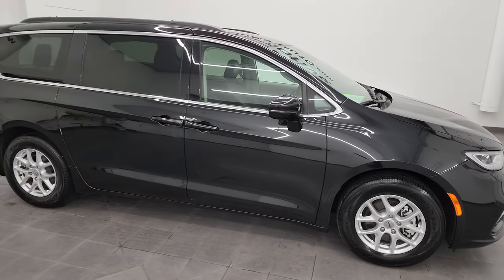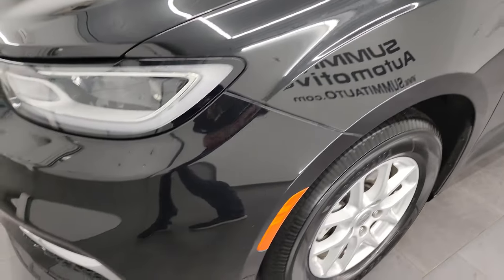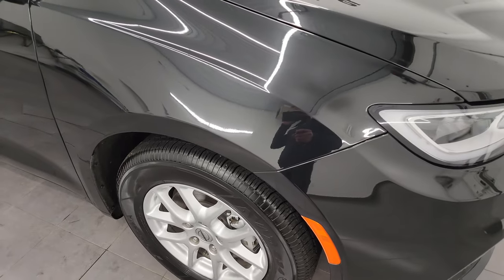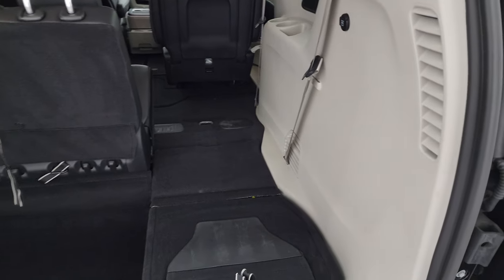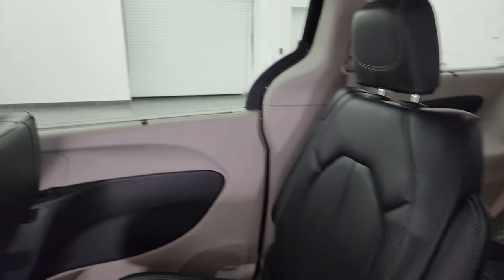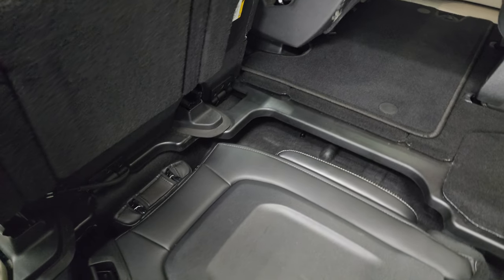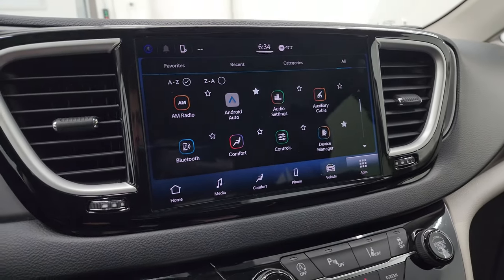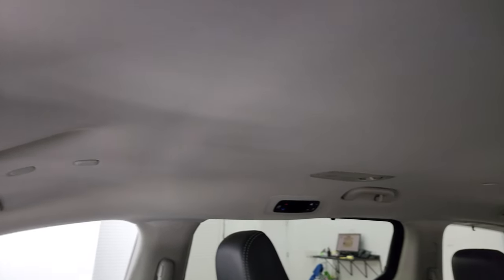2022 CHRYSLER PACIFICA TOURING L LOADED BRILLIANT BLACK 4K WALKAROUND 13540Z SOLD!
This 2022 CHRYSLER PACIFICA TOURING L LOADED MINIVAN IN BRILLIANT BLACK FOR SALE IN FOND DU LAC OSHKOSH WISCONSIN 54935 is the vehicle we did walk around review of today.

Thank you for checking out this video of this 2022 CHRYSLER PACIFICA TOURING L LOADED MINIVAN IN BRILLIANT BLACK FOR SALE IN FOND DU LAC OSHKOSH WISCONSIN 54935

STOCK: 13540Z
PRICE: $38,999
MILES: 16,188
MAKE: CHRYSLER
MODEL: PACIFICA
VIN: 2C4RC1BG1NR127268
LOCATION: FOND DU LAC OSHKOSH WISCONSIN, 54937 TRUCKS ON 41

1 OWNER! CLEAN TITLE HISTORY! CLEAN CARFAX! 3.6 Liter DOHC V6 Engine, 287 Horsepower, Four Door with Dual Power Sliding Side Doors, Touring-L Package, 9 Speed Automatic Transmission with Rotary Turn Dial, Front Wheel Drive FWD, Reverse Backup Camera Rearview Camera, Adaptive Speed Control Cruise Control, Blind Spot Monitoring with Rear Cross-Path Detection, Forward Collision Warning System, Lane Departure Warning with Lane Keep Assist, Start / Stop Technology Start/Stop, Power Driver's Seat, Dual Heated Seats, Non Smoker, Black Ebony Leather Seats, Captains Chairs, Memory Driver's Seat, 2nd Row Quad Seating Quads, 3rd Row Seats Bench Seating, Seven Passenger 7, Fold Flat Third Row Seats, Power Mirrors with Built-in Directional Signals, Heated Power Mirrors with Blindspot Indicators, Electronic Stability Control Traction Control ESC, Yokohama AVID S34 235/65 R17 Tires, Painted Alloy Rims Premium Wheels, Four Wheel Disc Brakes, LED Fog Lights, LED Headlights, LED Running Lights, LED Tail Lamps, Roof Rack Luggage Rack, Sonar with Front and Rear Bumper Sensors, Blind Spot and Cross Path Detection System, Easy Fuel Capless Fuel Fill, 10.1" Uconnect 5 Touchscreen Radio, AM / FM Radio Tuner, Sirius/XM Satellite Radio Capabilities Sirius / XM, 7-Inch Multi-View Display, U Connect Hands Free Bluetooth Hands-Free Phone System Blue Tooth, Android Auto Compatible, Apple Car Play Compatible, Auxiliary MP3 Jack Portable Audio Connection, USB C Jack, USB Jack Portable Audio Connection, Keyless Entry with Factory Remote Start, Push Button Start, Power Raise and Close Rear Gate, Rear Window Defroster, Adjustable Height Seatbelts, Driver and Passenger Front Air Bags, L.A.T.C.H. Child Safety System, Side Curtain Air Bags SRS Safety Restraint System, 2nd Row Power Windows, Heated Steering Wheel Multi-Function Steering Wheel Controls, Homelink System with Three Programmable Buttons for Garage Doors, Lighting Systems & Security Systems, Compass, Outside Temperature Display and Mileage Display, Dual Multi-Zone Climate Control , Factory Floormats, Black Dash Trim, Air Conditioning AC, Cruise Control, Power Locks, Power Windows, Automatic Headlights Autolamp, Tilt/Telescope Steering Wheel, Side Rear Window Shades, 3 Year / 36,000 Mile Remaining Factory Bumper to Bumper Warranty, Whichever comes first, 5 Year / 60,000 Mile Remaining Powertrain Factory Warranty, Whichever comes first, Brilliant Black Crystal Pearlcoat, ONE OWNER! CLEAN AUTOCHECK! Very very clean inside and out! This is one of the sharpest and cleanest minivan vehicles we have ever had on our lot! Make your move before this super clean mini van is gone!

STOCK: 13540Z
PRICE: $38,999
MILES: 16,188
MAKE: CHRYSLER
MODEL: PACIFICA
VIN: 2C4RC1BG1NR127268